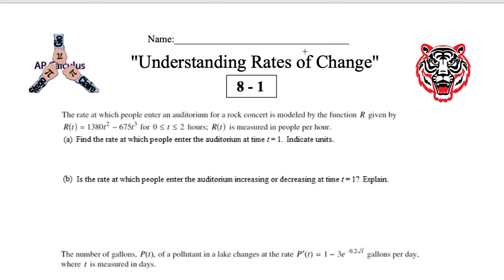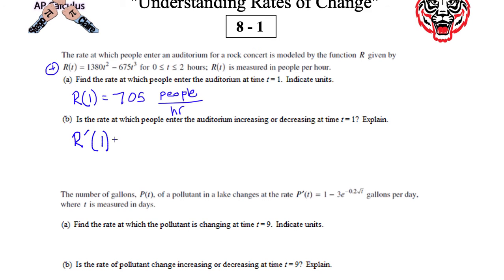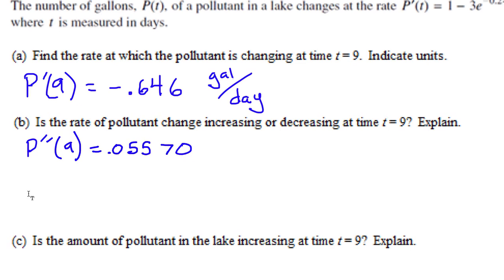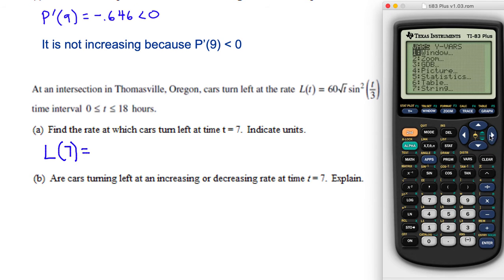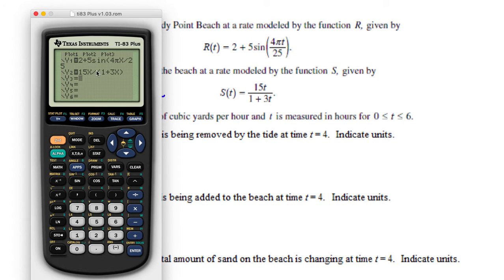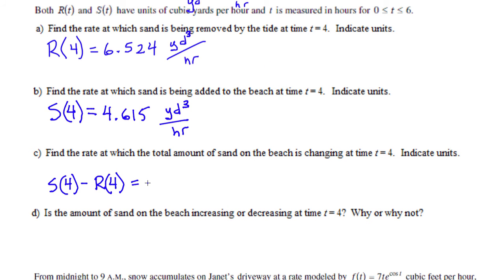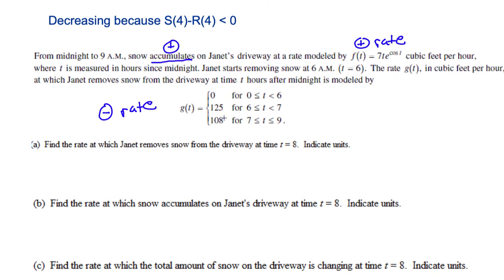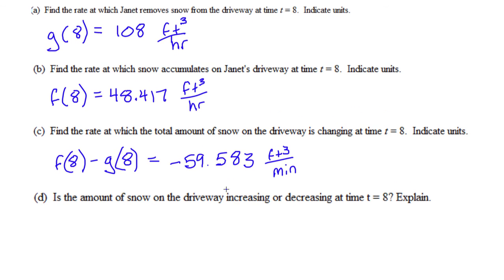AP Calculus AB WS 8-1